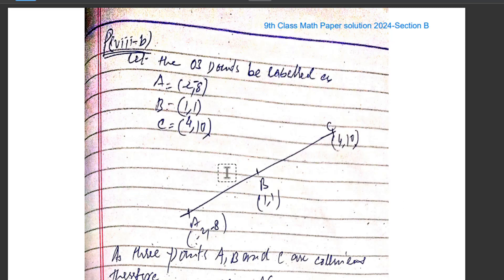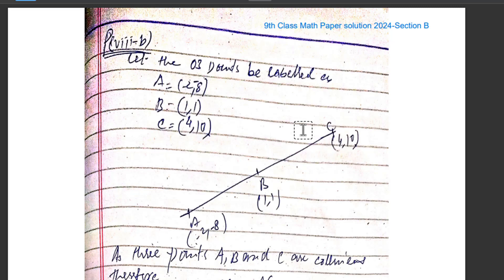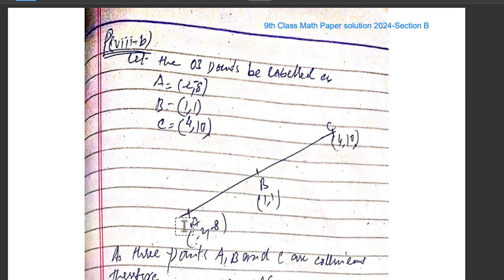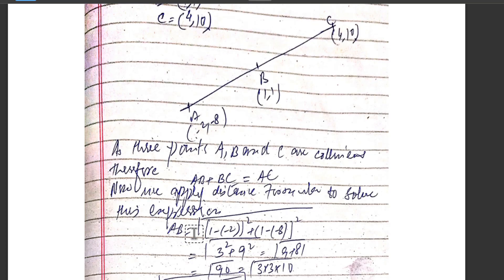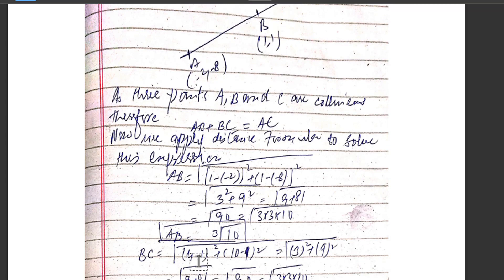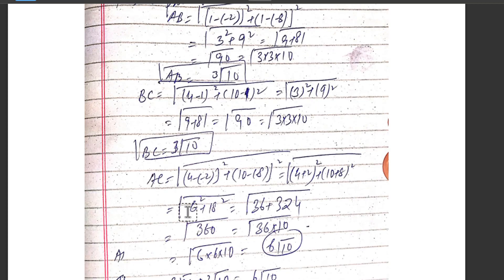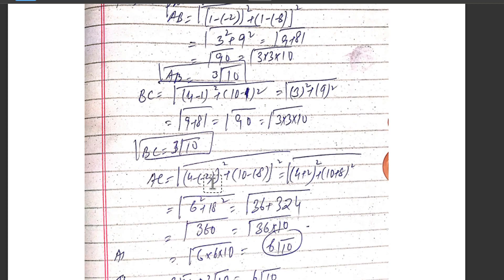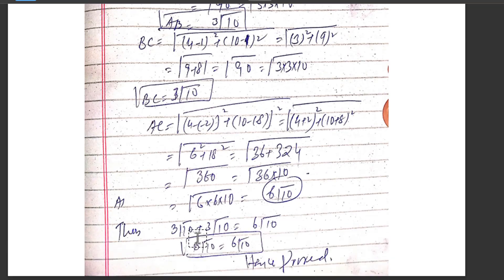9th Class Math paper solution 2024-FBISE Section B-Part viii B-Collinear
9th Class Math paper solution 2024-FBISE Section B-Part viii B-Collinear

Verify that the points(-2,-8), (1,1), and (4, 10) are collinear